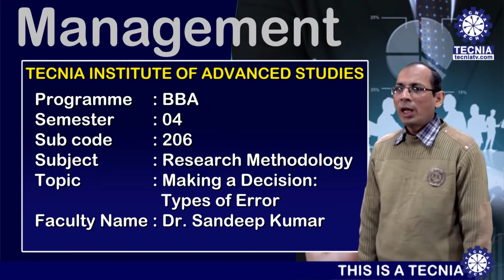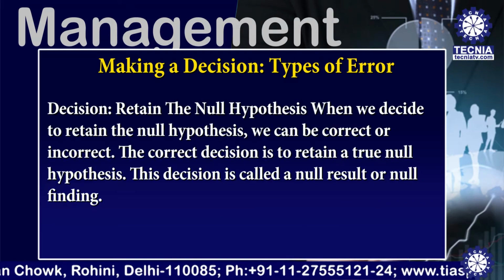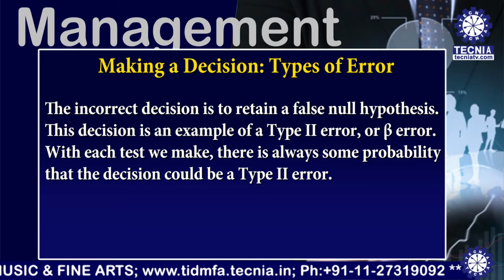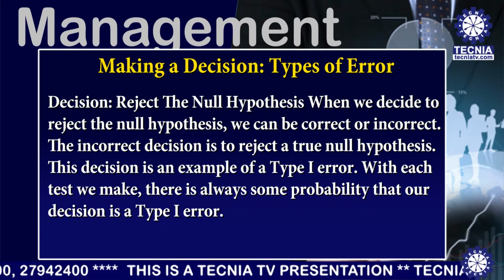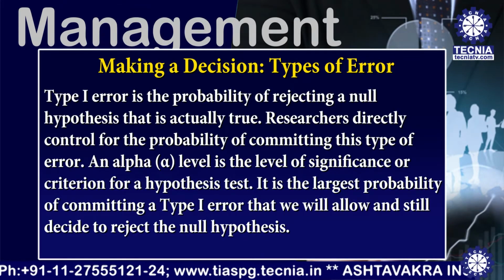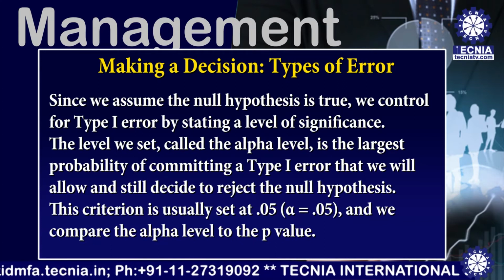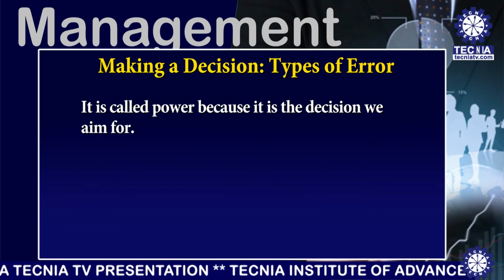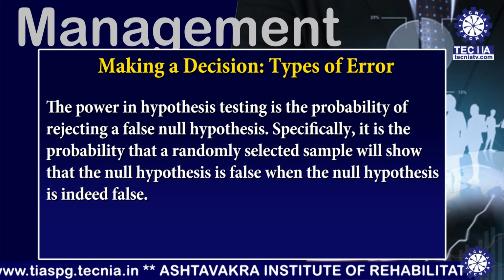Making a Decision Types of Error || Research Methodology || Dr. Sandeep Kumar || BBA || TIAS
Making a Decision Types of Error ||  Research Methodology || Dr. Sandeep Kumar || BBA || TIAS || TECNIA TV